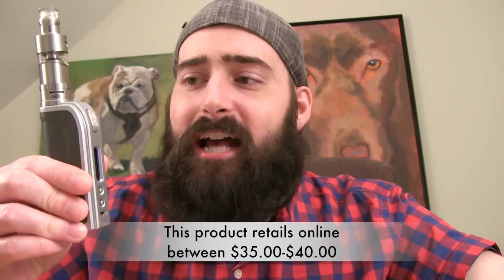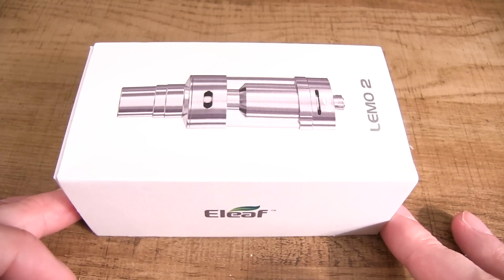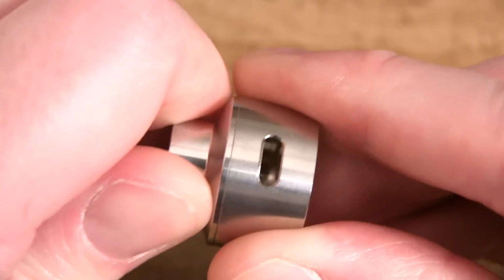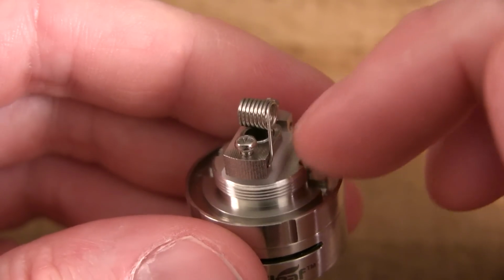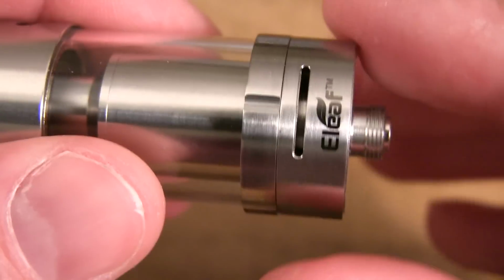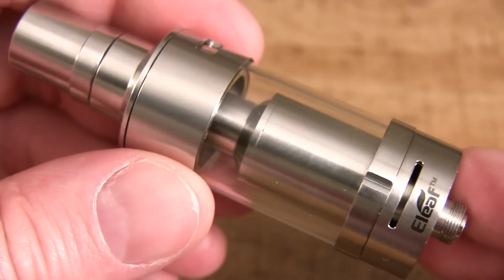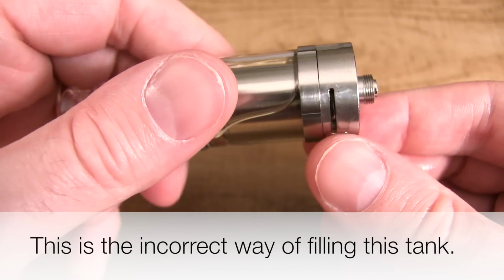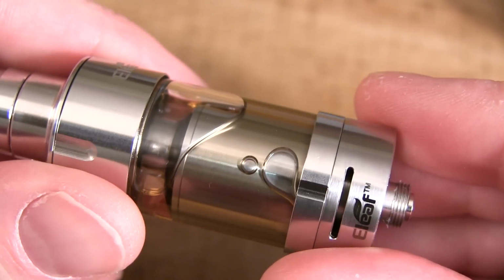Lemo 2 RTA By Eleaf Full Review